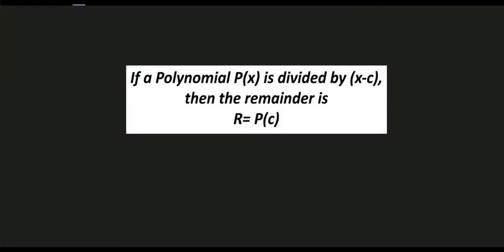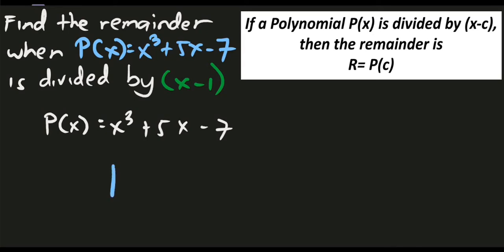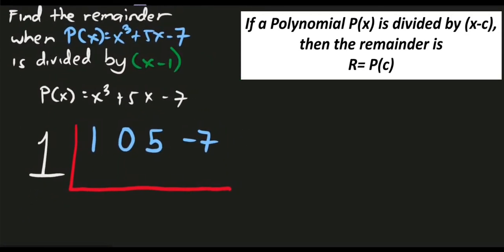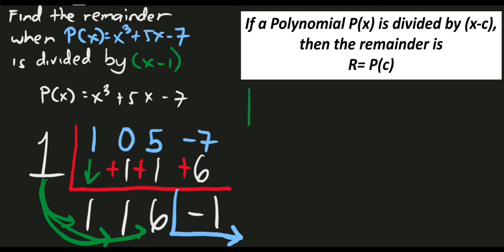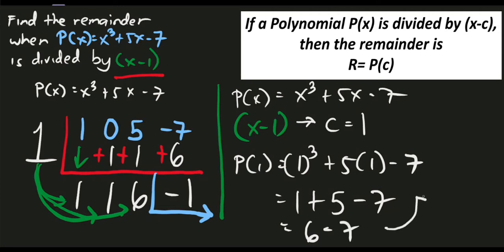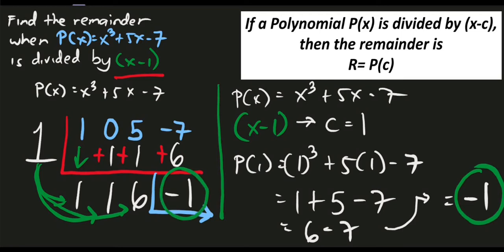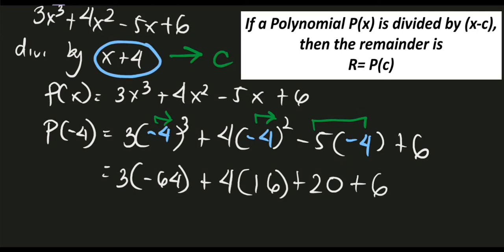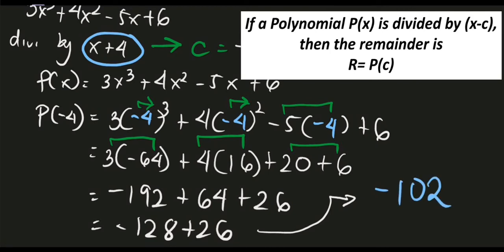Remainder Theorem (Concept of Examples - Part 1) MATHEMATICS 10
This video is about the concept of REMAINDER THEOREM (examples - PART 1).
I will upload some additional tutorials about Remainder theorem and its connection to other Mathematical Concepts. Enjoy Learning!

God bless!

Grade 10 - Mathematics 10 (topics/lessons) MELCS Based